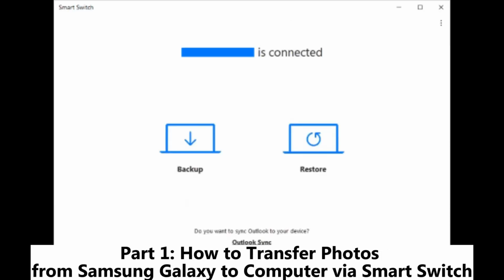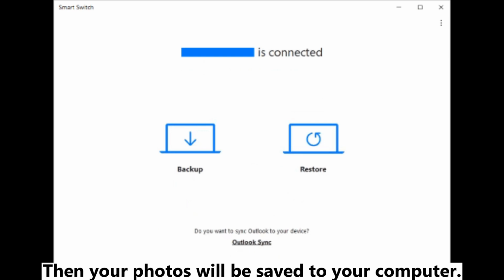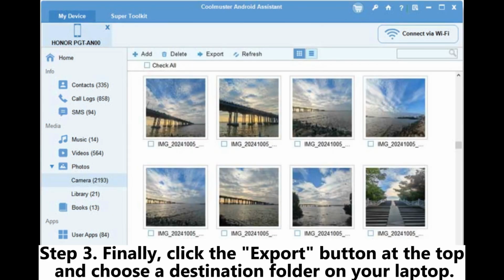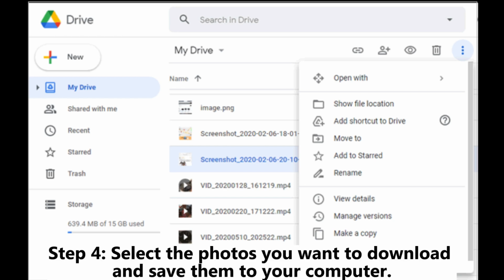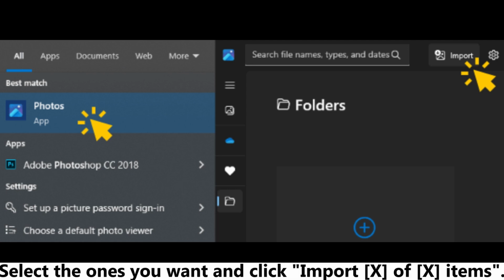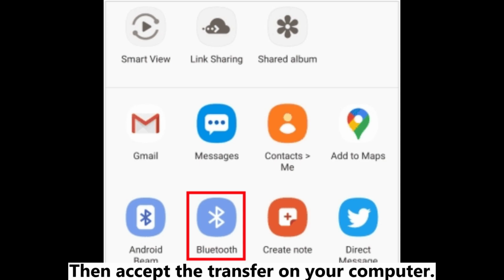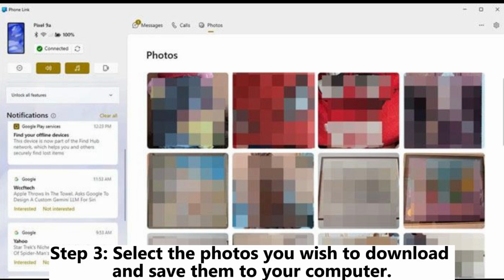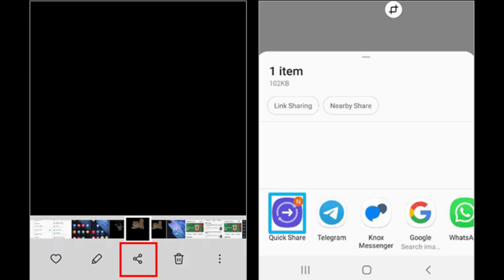How to Transfer Photos from Samsung Galaxy Phone to Computer? [7 Ways]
This step-by-step guide shows you how to transfer photos from a Samsung Galaxy phone to a computer with 7 seamless methods.

00:00 Start
00:12 Part 1: How to Transfer Photos from Samsung Galaxy to Computer via Smart Switch
00:42 Part 2: How to Transfer Photos from Samsung to Computer via Coolmuster Android Assistant
01:13 Part 3: How to Transfer Photos from Samsung Phone to Laptop via Google Drive
01:40 Part 4: How to Move Pictures from Samsung Galaxy to Windows PC via Photos App
02:08 Part 5: How to Send Photos from Samsung Galaxy to Computer via Bluetooth
02:35 Part 6: How to Download Pictures from Samsung to Computer via Phone Link
03:04 Part 7: How to Export Pictures from Samsung Galaxy to PC via Quick Share